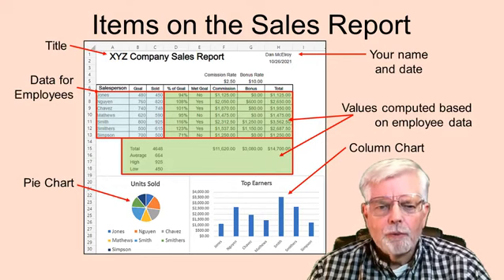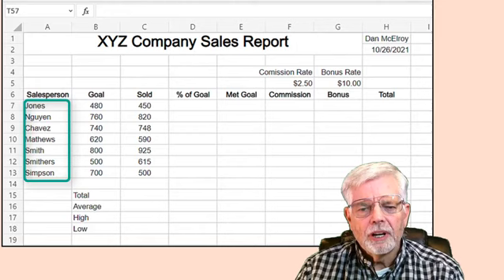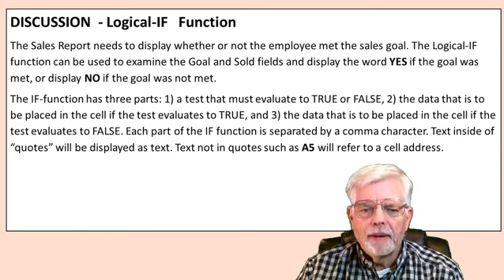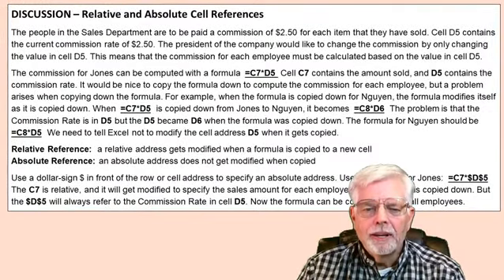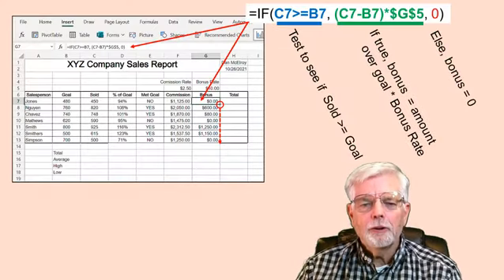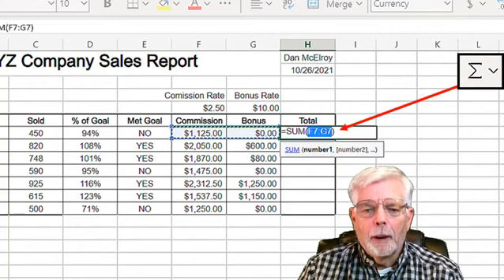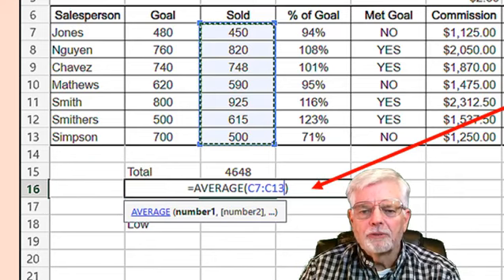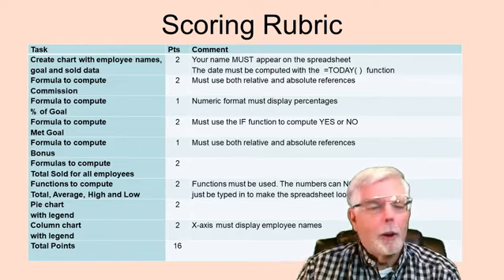Excel Sales Report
gk
general knowledge
2d animation
3d animation
cartoon
cartoon videos
vfx videos
grahics designing
motion grapics
gaming videos
animation